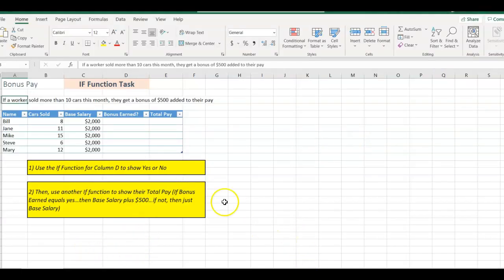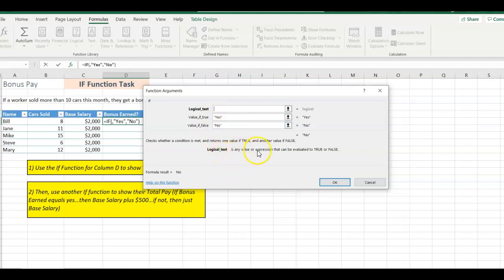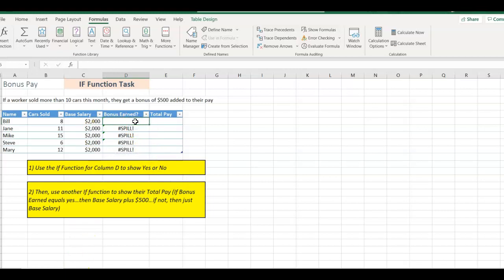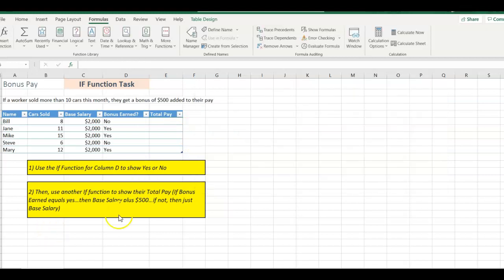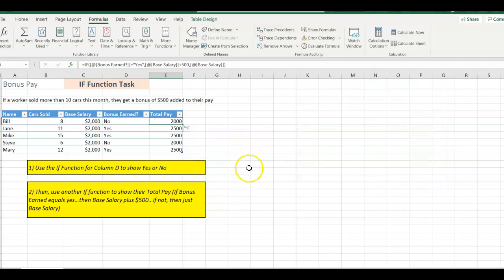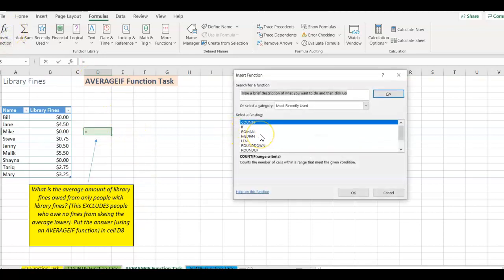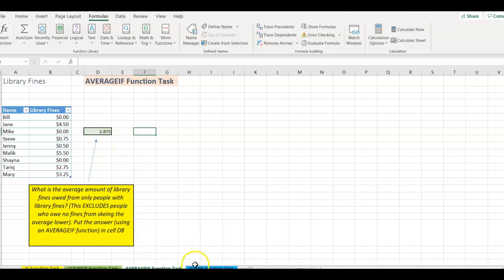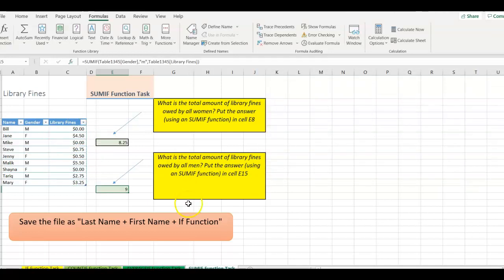Excel IF Function